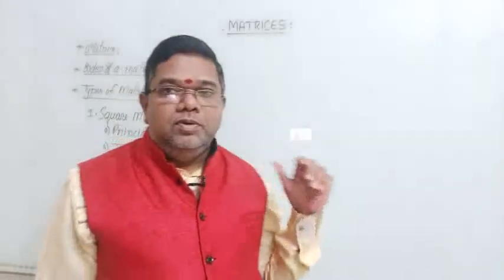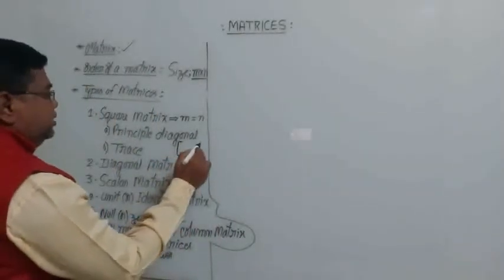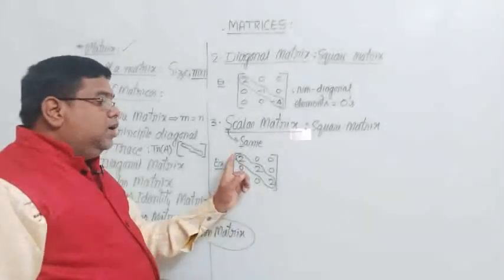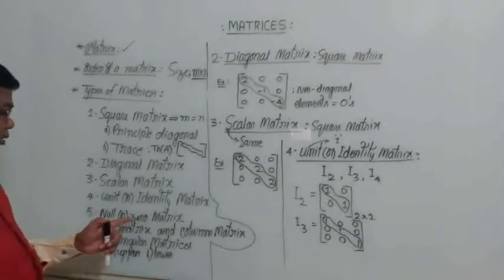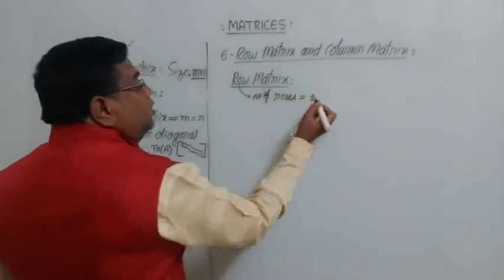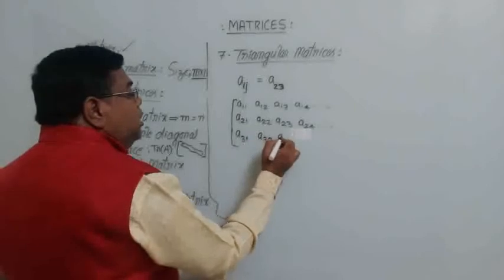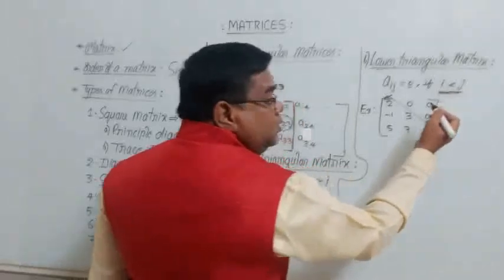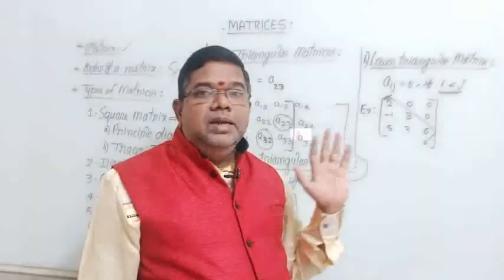Intermediate Maths ONLINE Live Classes Matrices -2 by VENKAT Sir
Intermediate Maths ONLINE Live Classes Matrices -2 by VENKAT Sir , TIMES IIT Academy , Inter Maths 1A Matrices. Matrices